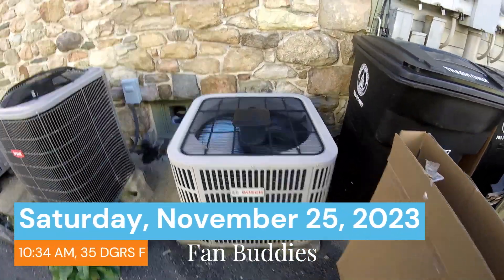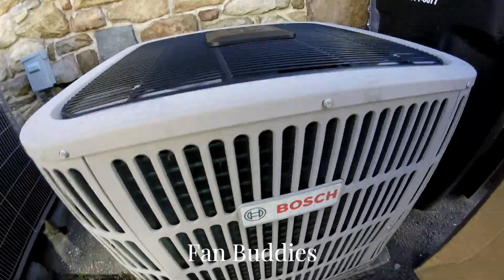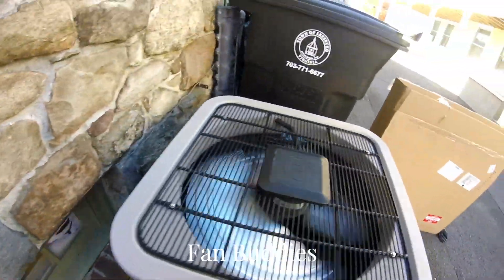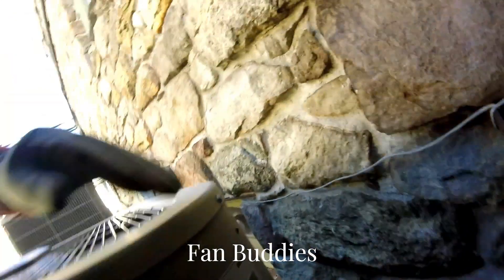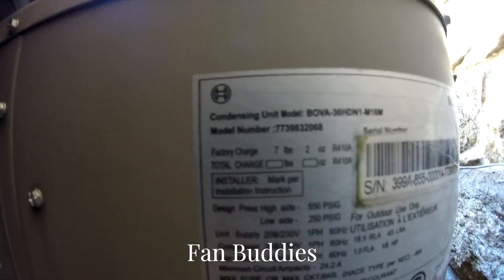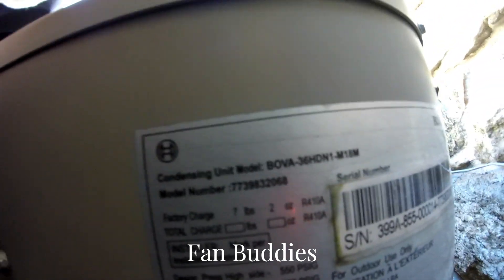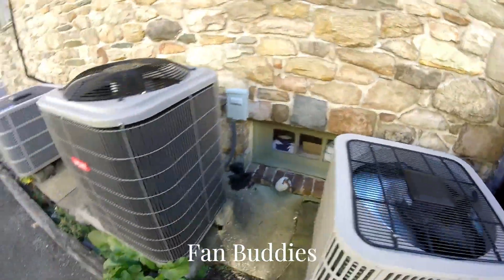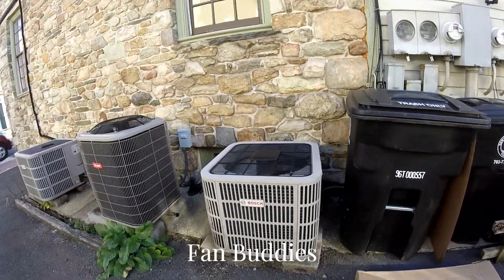2019 Bosch Inverter Heat Pump Running (Heat Mode)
Taken Saturday, November 25, 2023, 10:34 AM, 35 DGRS F

2023 Fan Buddies Productions